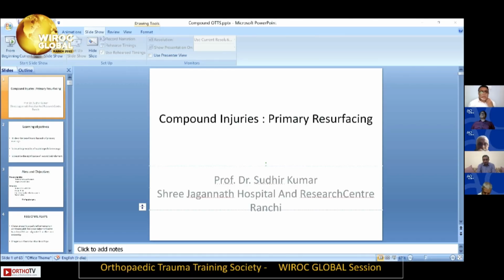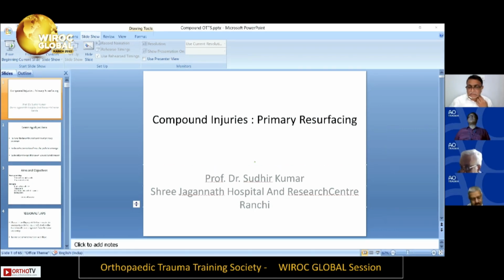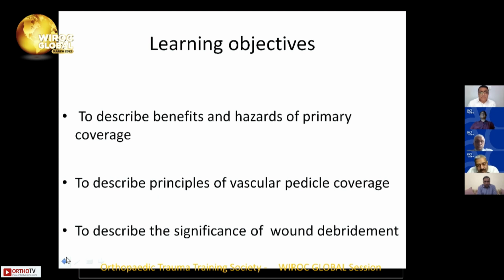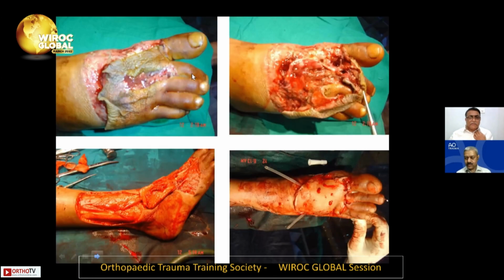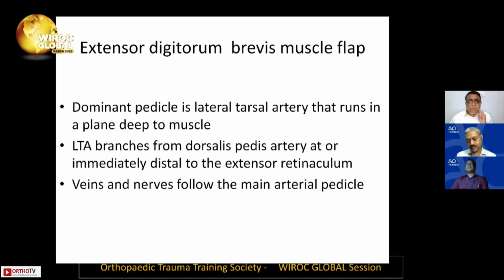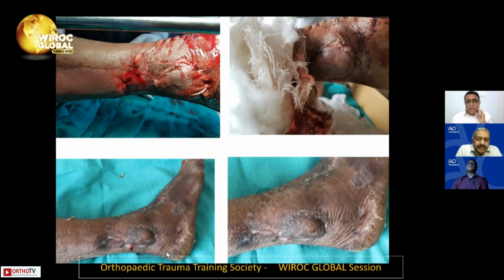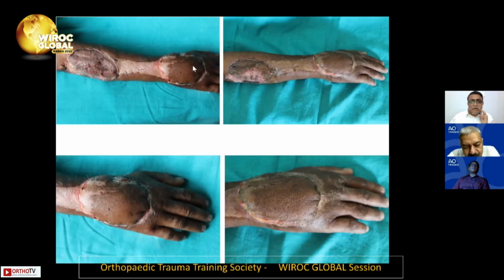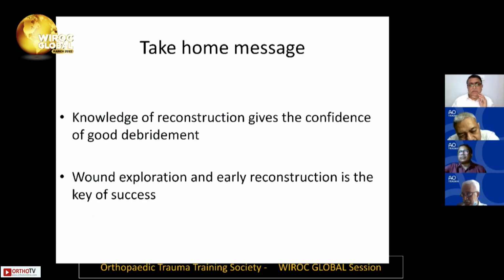Wiroc Global 2022 : Compound Injuries: Primary Resurfacing - Prof. Dr. Sudhir Kumar